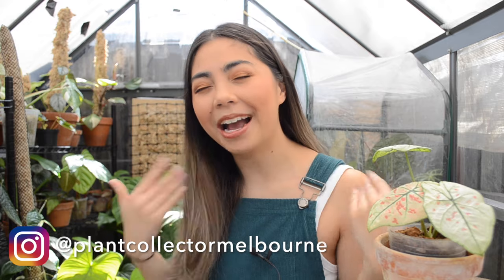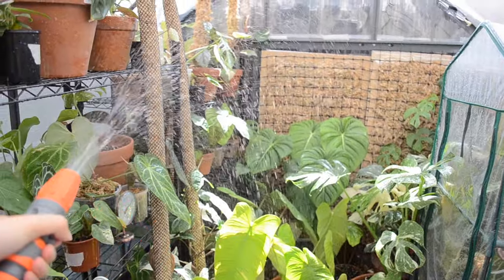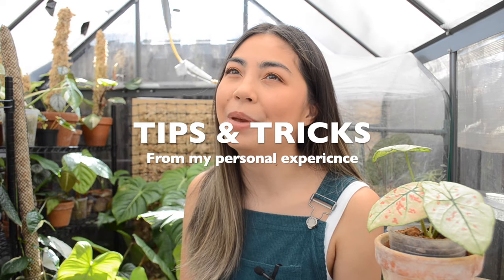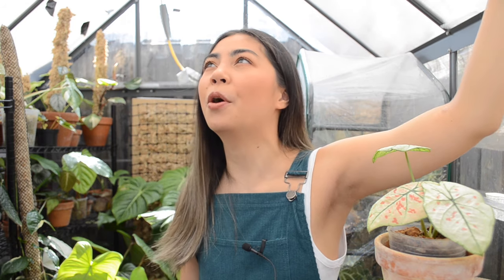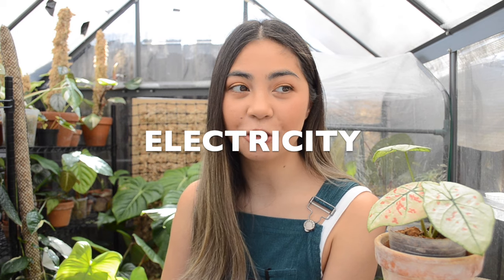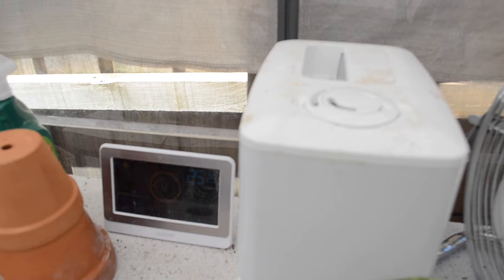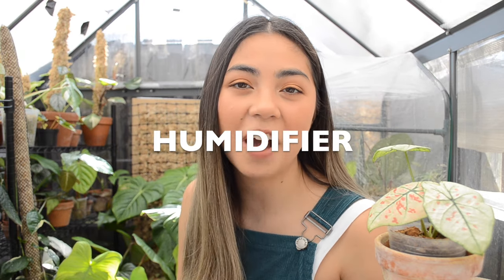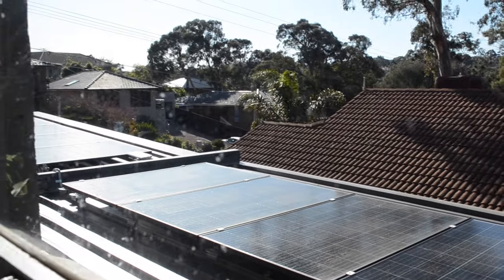So I Heard You Want To Build A Greenhouse... | Tropical Plants | Sam's Greenhouse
Hello my beautiful plant people!

I heard a secret... and its about you...
So I heard you want to build a greenhouse, how exciting!
I hope this video helps you or even just informs you about something you were curious about.

Take what you need from this video and I hope it helps you on your plant journey! Please take what I say with a grain of salt as I am no expert and honestly was a fun planty experiment.

The more greenhouses and self love/planty spaces out in the world...
The better!!

Please feel free to inbox me at @plantcollectormelbourne
I'd love to hear about your project and always happy more than happy to help.

Sending you light and planty love always,
Sam x

Greenhouse Set Up